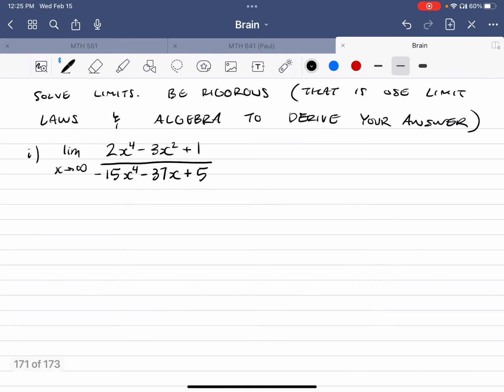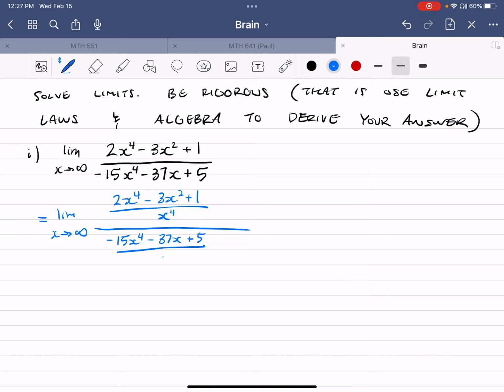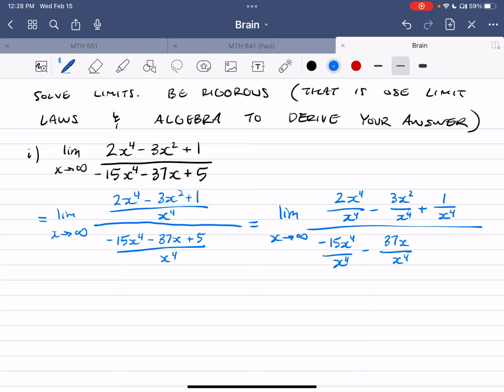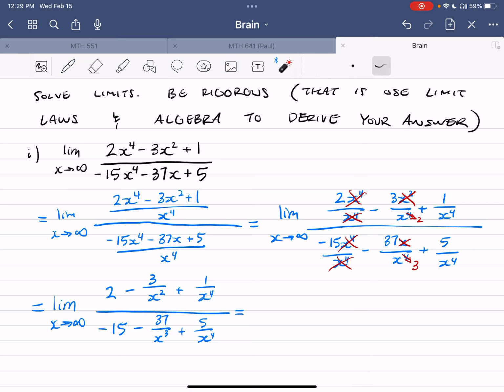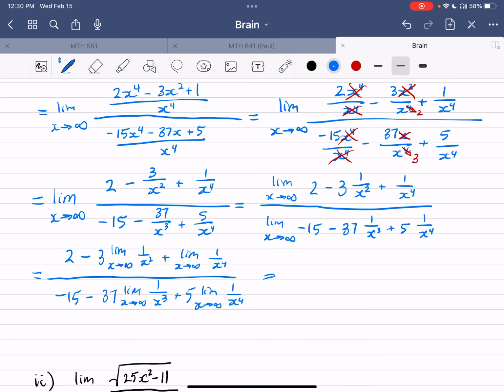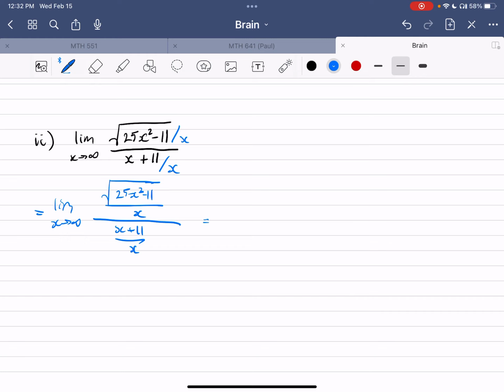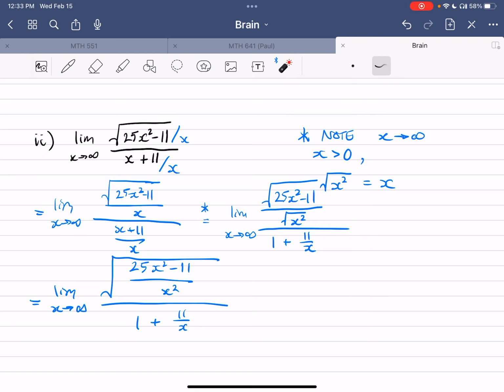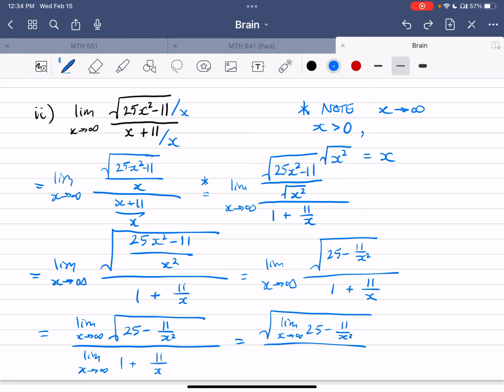Solving Limits at Infinity